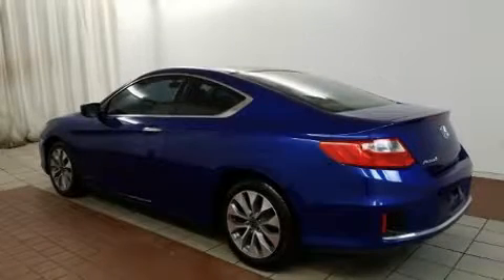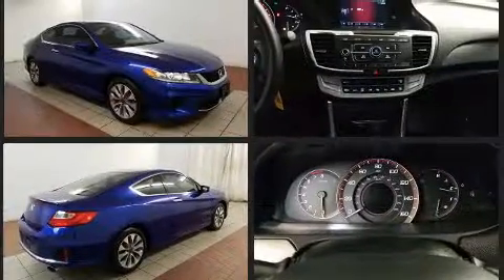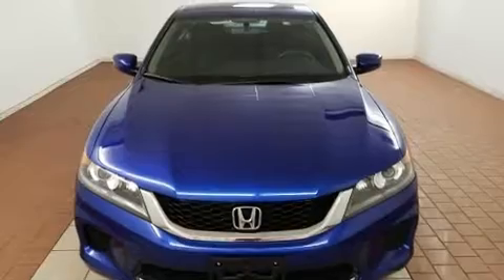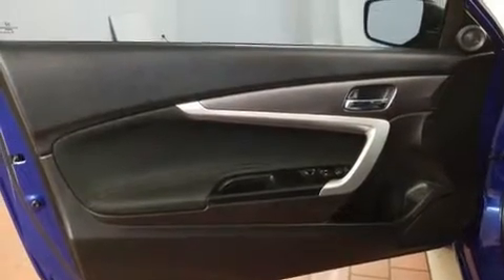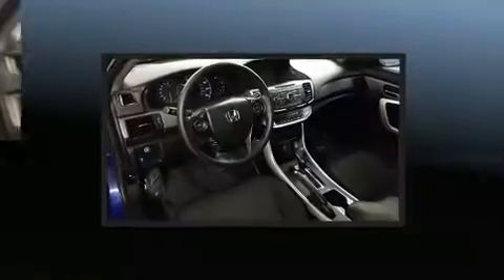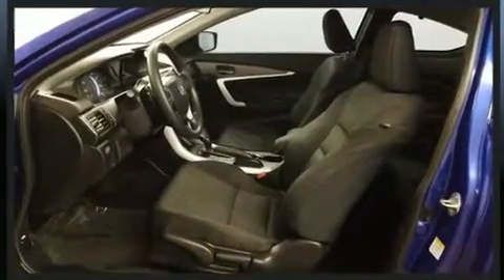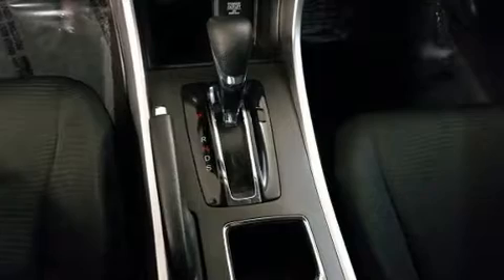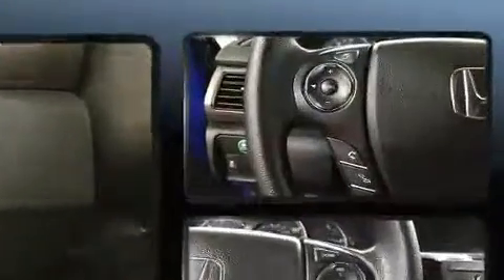2015 Honda Accord LX-S in Dedham, MA 02026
The 2015 Honda Accord. With just over 15,000 miles on the odometer, you'll be sure to appreciate this model's condition and value. Honda made sure to keep road-handling and sportiness at the top of it's priority list. It features a front-wheel-drive platform, an automatic transmission, and a 2.4 liter 4 cylinder engine. Honda infused the interior with top shelf amenities, such as: delay-off headlights, a trip computer, telescoping steering wheel, remote keyless entry, cruise control, an overhead console, and 1-touch window functionality. Premium sound drives 6 speakers, providing you and your passengers a sensational audio experience. Honda ensures the safety and security of its passengers with equipment such as: dual front impact airbags with occupant sensing airbag, front side impact airbags, traction control, brake assist, a panic alarm, and 4 wheel disc brakes with ABS. With electronic stability control supplementing mechanical systems, you'll maintain precise command of the roadway. It also arrives with a Carfax history report, providing you peace of mind with detailed information. We know that you have high expectations, and we enjoy the challenge of meeting and exceeding them! Please don't hesitate to give us a call.